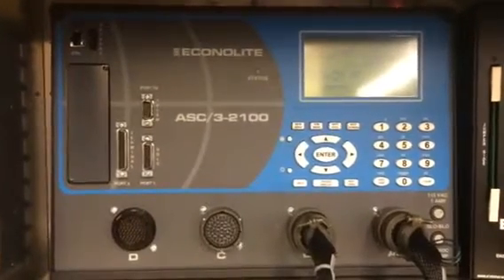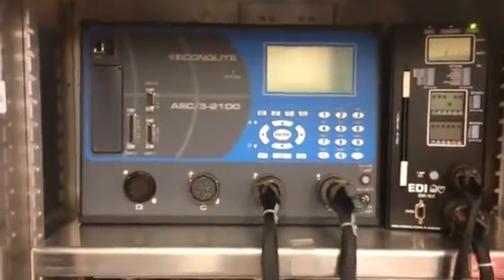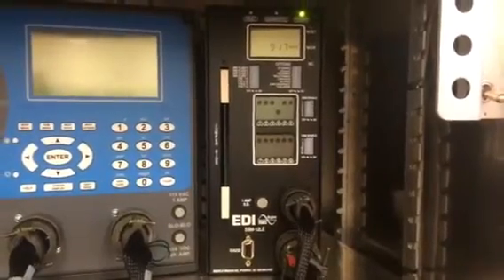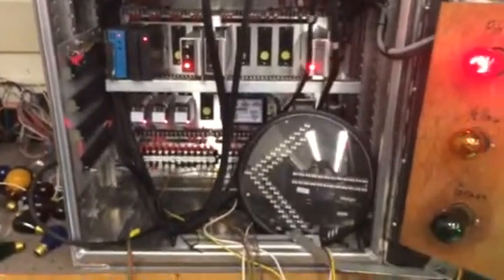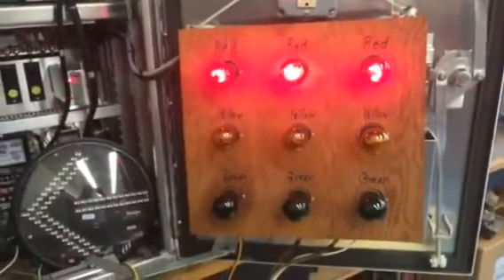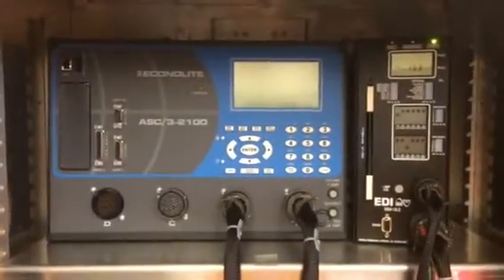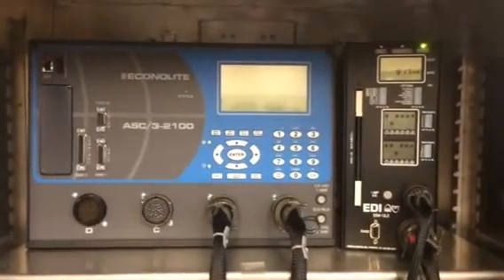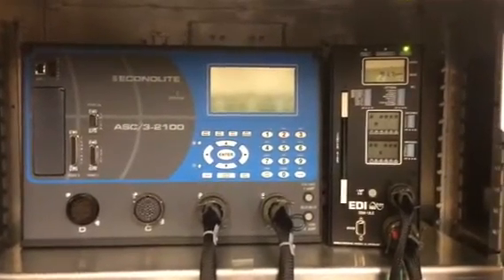Econolite Asc/3-2100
This is a controller that can do it all.